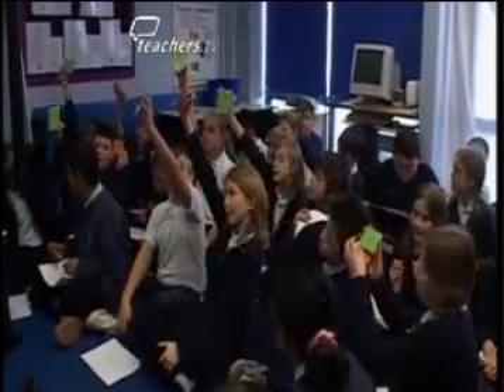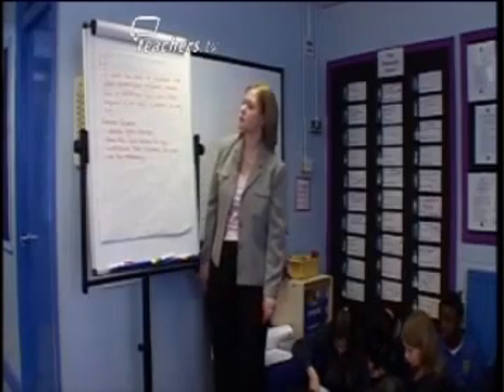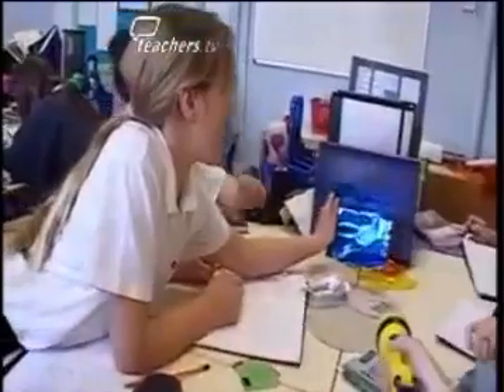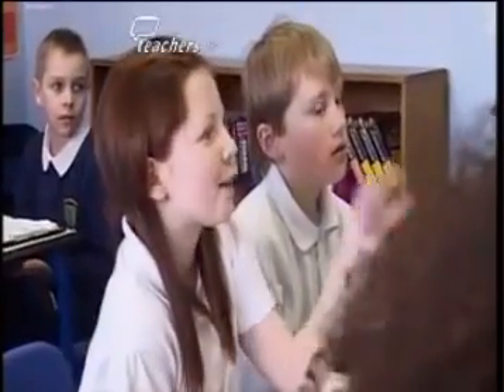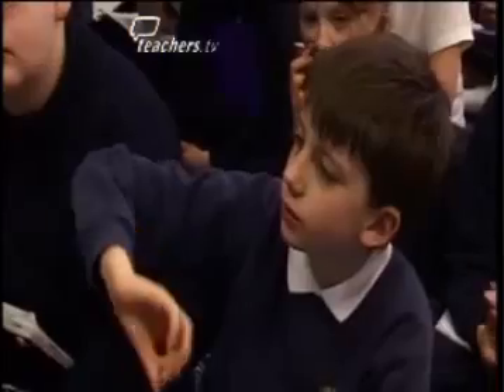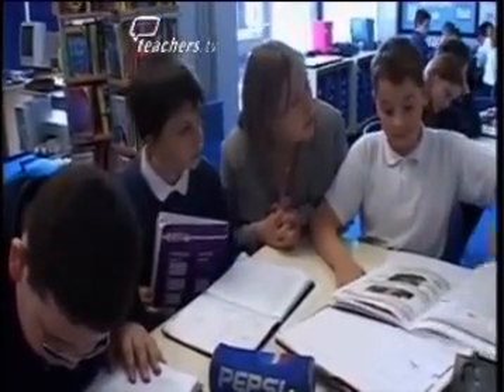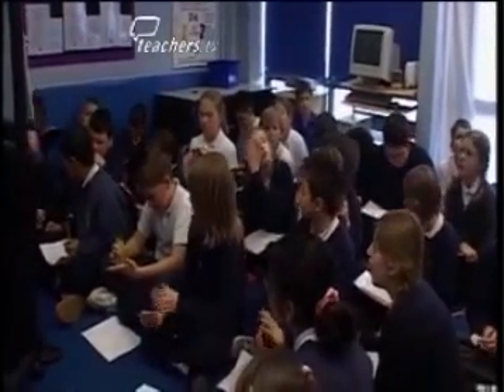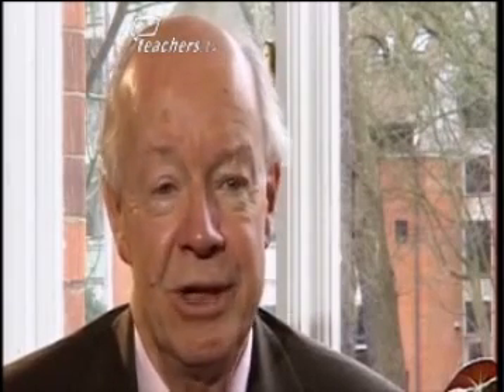Teachers TV: Primary Assessment - Formative Assessment 1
Education expert Professor Paul Black presents evidence to show that getting pupils to do the majority of the work in a classroom leads to significant school improvement. This programme explains what is meant by formative assessment and how it is applied in a Hertfordshire primary school.

At Two Waters Primary School, teacher Julia Turner uses formative assessment in a Year 6 revision lesson on light. First, she works with pupils to determine their learning intentions. Then, using mind mapping, she collaborates with her class to develop success criteria.

Her pupils are given responsibility for their own learning. They work in small groups or pairs and choose their own resources. They often leave the classroom to use the library and ICT suite.

The programme includes commentary from Professor Paul Black and headteacher Nanette Paine who has successfully implemented formative assessment throughout the school.

This programme shows:

Getting pupils to do the majority of the work in the classroom leads to improvement
What formative assessment is
How to encourage pupils to work independently Licensed to CPD College Ltd.